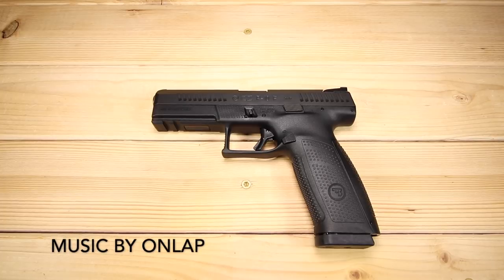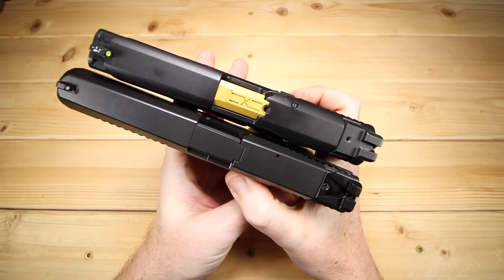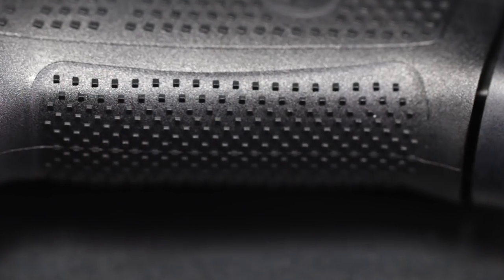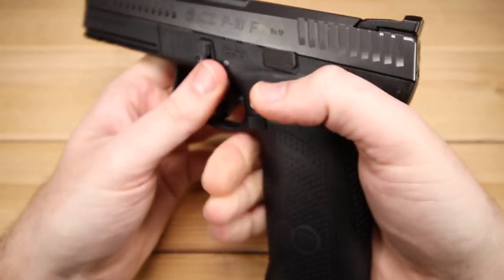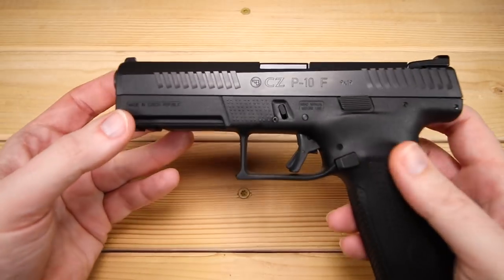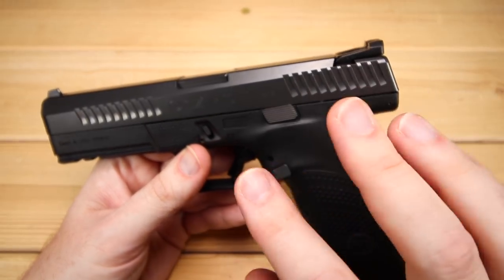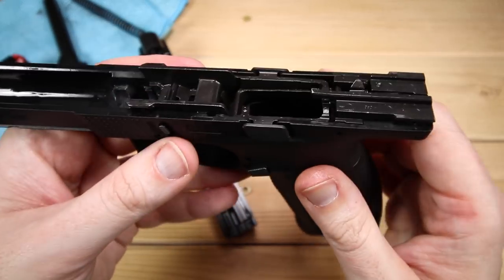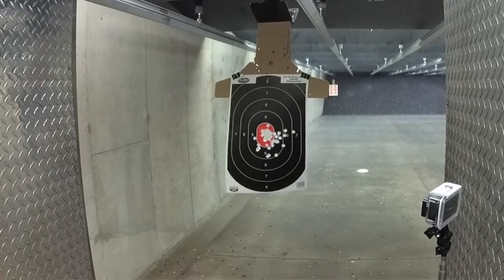CZ P-10 F - A Serious Polymer Duty Workhorse!